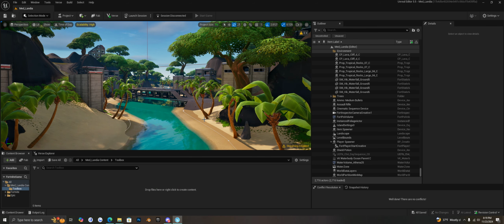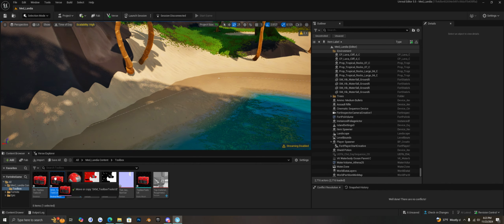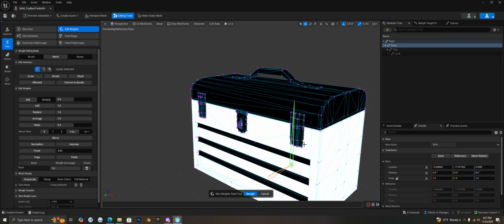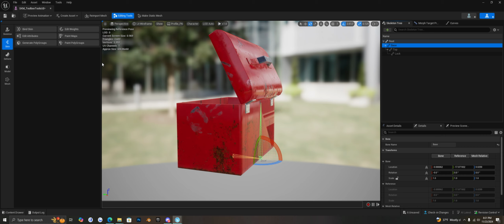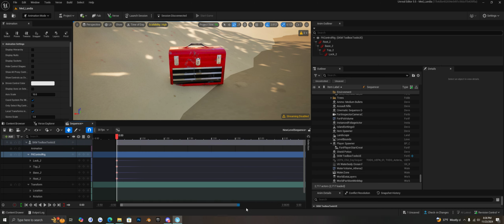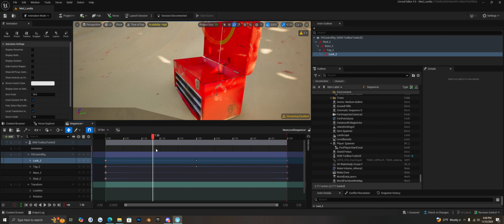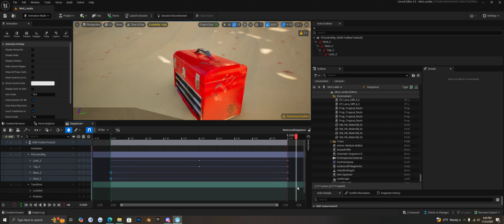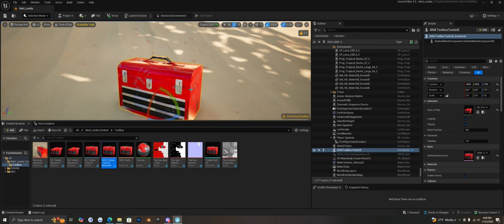How to Rig and Animate an Object in UEFN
A quick video on how to create a skeleton, rig that skeleton to your mesh or object, and animate that object in UEFN, or Unreal Engine. I sell animals and creatures that can be used in Unreal, UEFN or any game engine.

My 3D Products on FAB!!!

My UEFN World:
Club RA